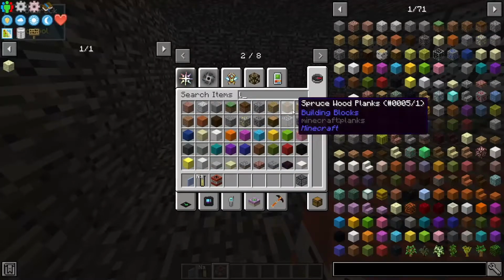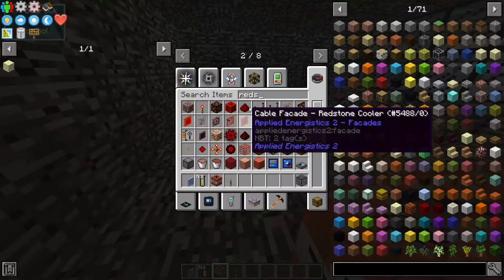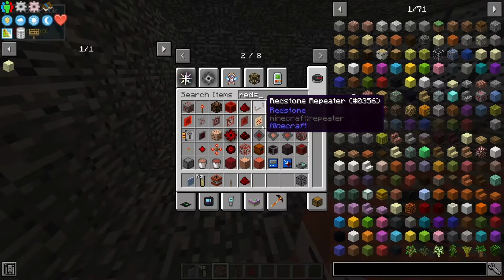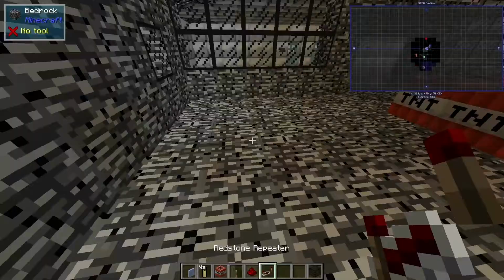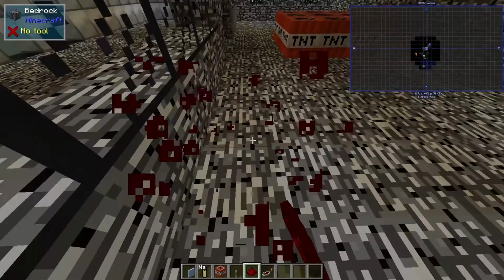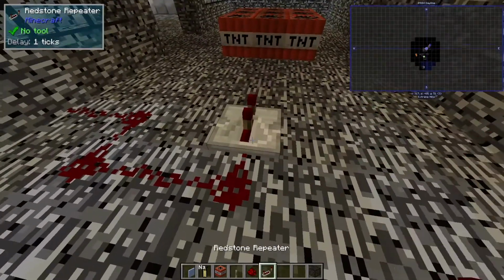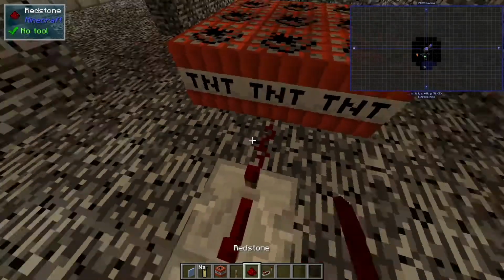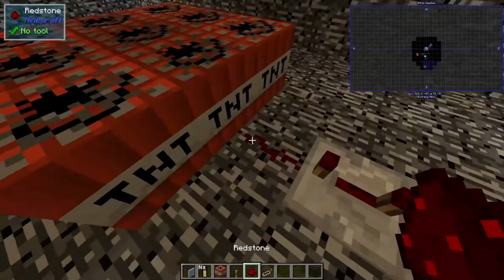Professor moose episode five | Endothermic vs. Exothermic Reactions